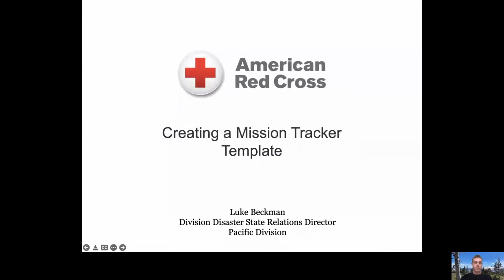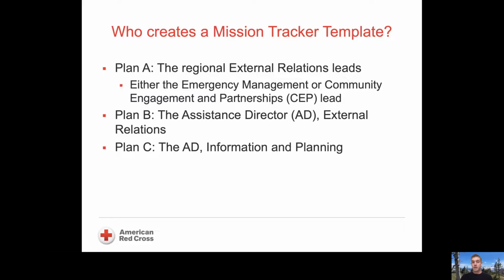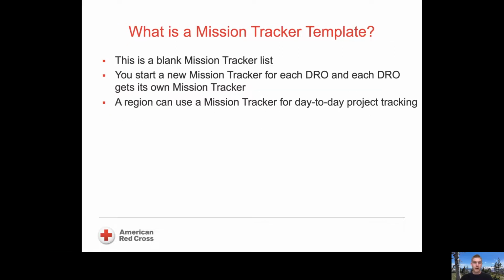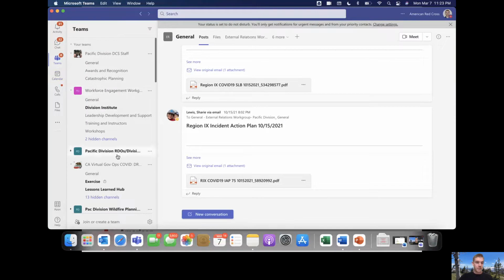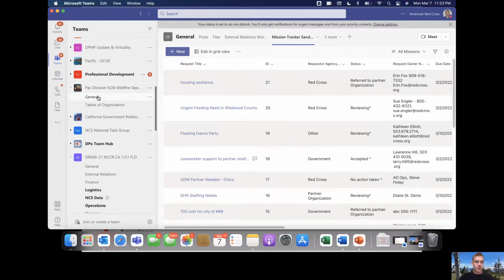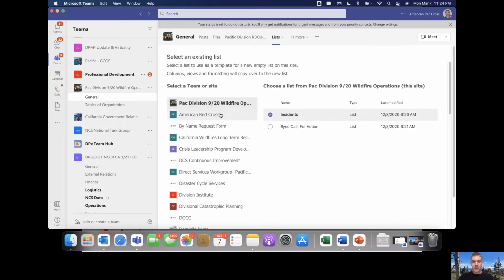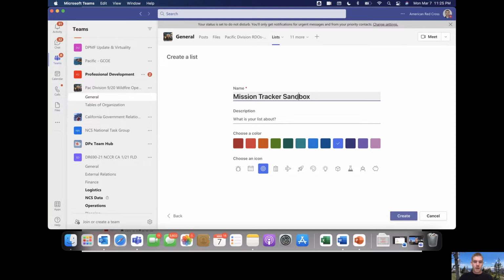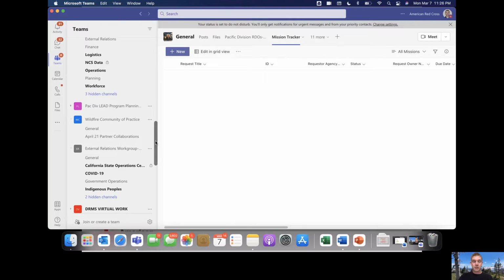Creating a Mission Tracker Template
Purpose: This video shows Disaster Relief Operations (DRO) leadership how to create a new Mission Tracker Template for a DRO

Intended Audience:
Regional External Relations Leadership, ADs External Relations, ADs Information and Planning